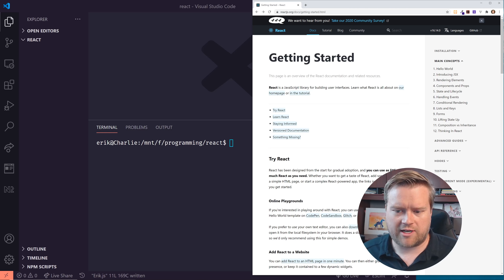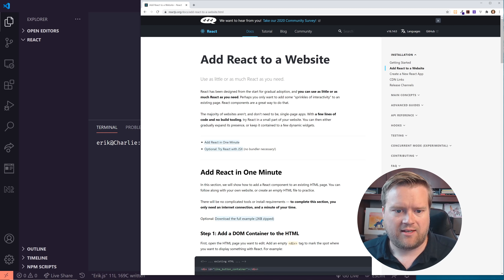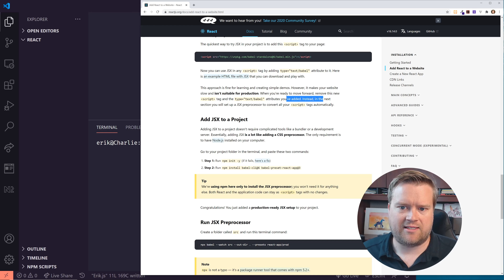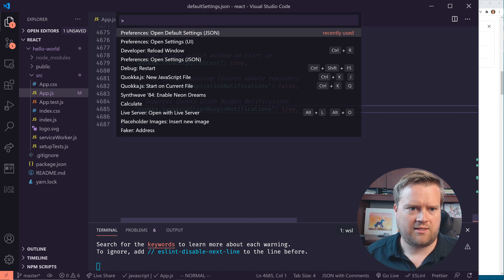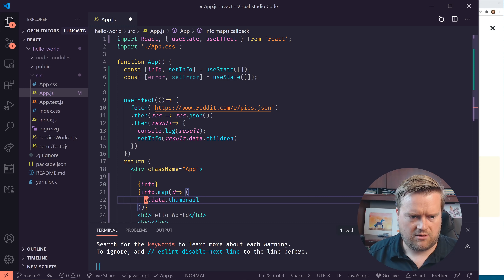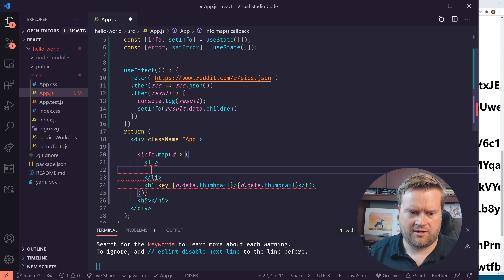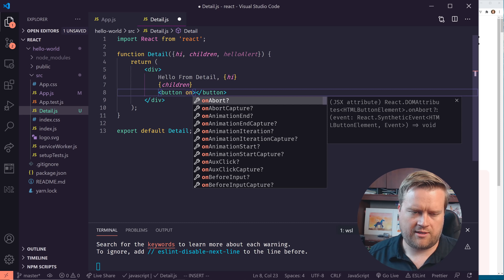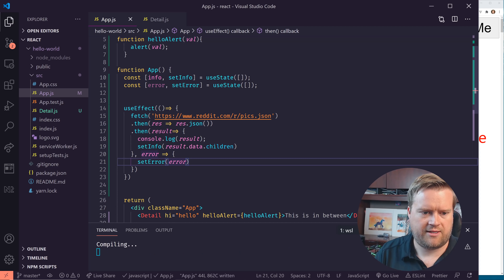Trying React.js For The First Time | React.js For Vue Developers!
In this video I look at React.js as a Vue.js developer. What thinks confuse me, What thinks are interesting? How does props work in React vs Vue. Let's take a look!

0:00 Introduction
01:26 Getting Started With React
04:49 Create React App CLI setup
08:13 Creating Reddit App
16:59 Adding Styles
18:53 Adding a second component
23:10 Passing Function Props
26:00 My thoughts on React